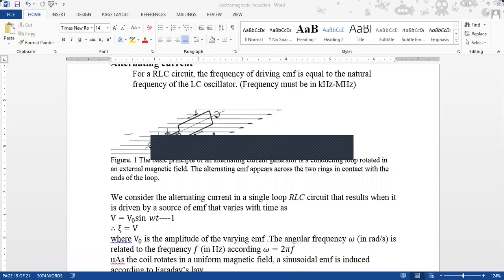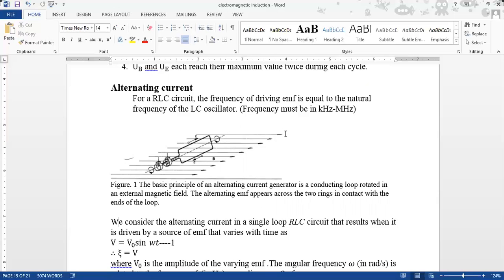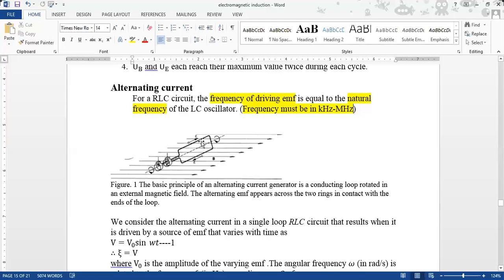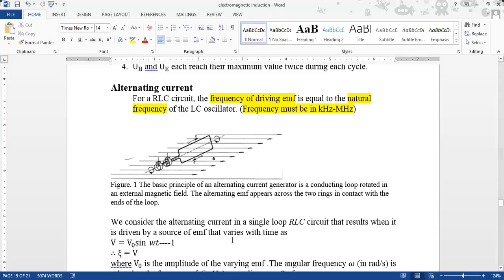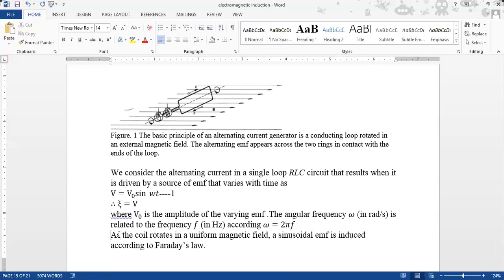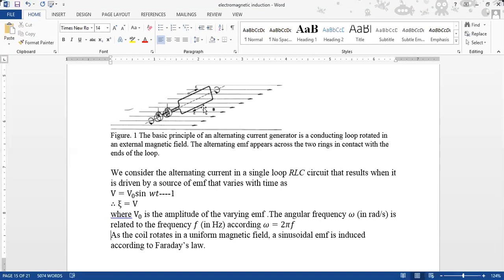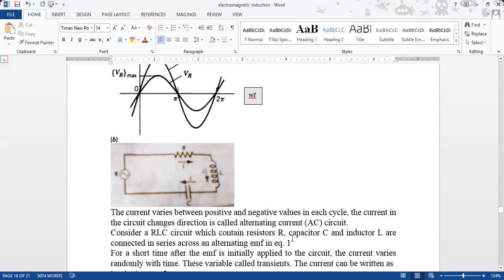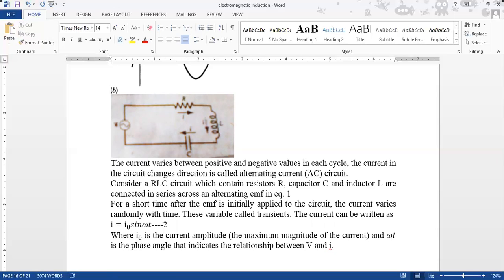ALTERNATING CURRENT AND ITS INTRODUCTION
CONCEPT OF RLC CIRCUIT IN AC SOURCE, CONCEPT OF AC CIRCUIT AND WHY SINUSOIDAL WAVE USED TO PRODUCE AC SIGNALS